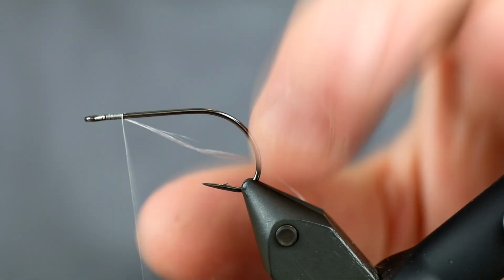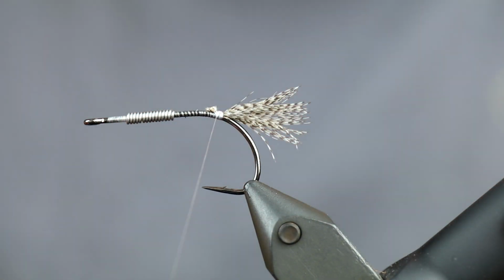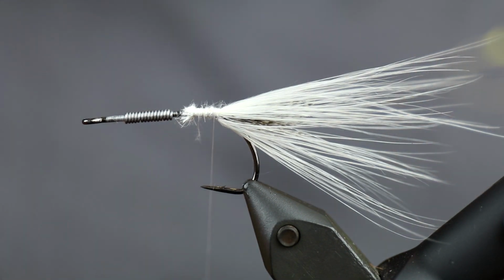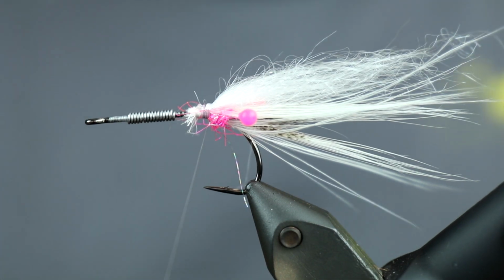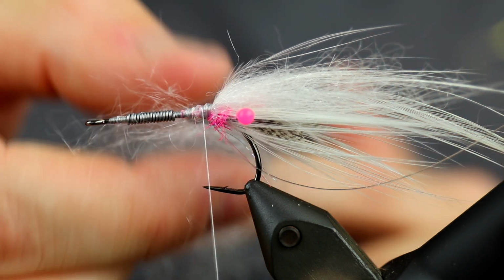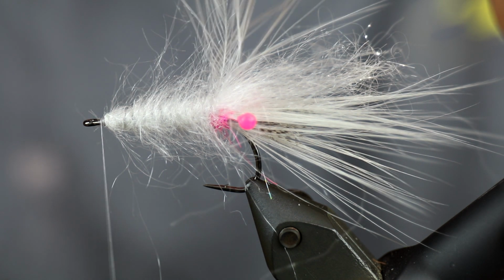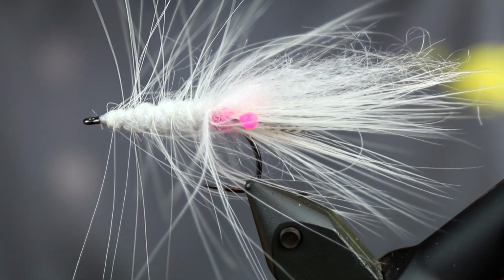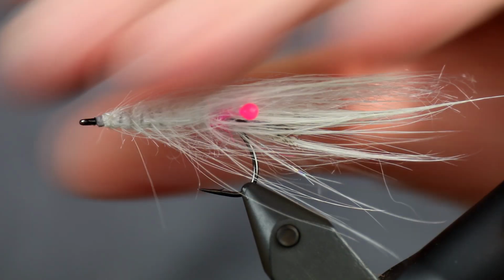Fly Tying instruction on how to tie the craftfur Shrimp